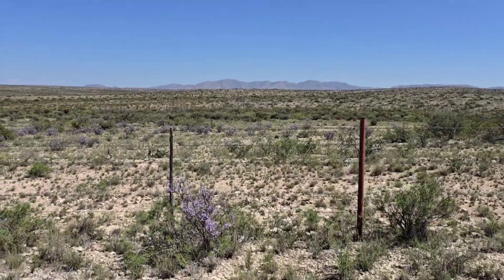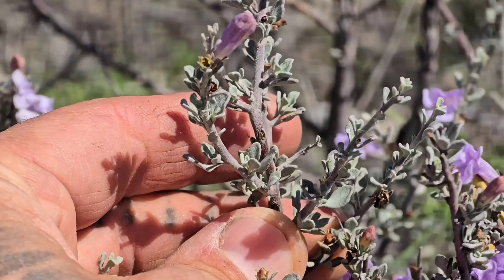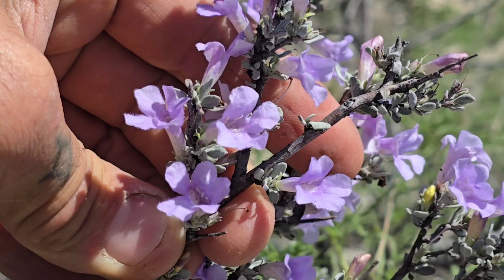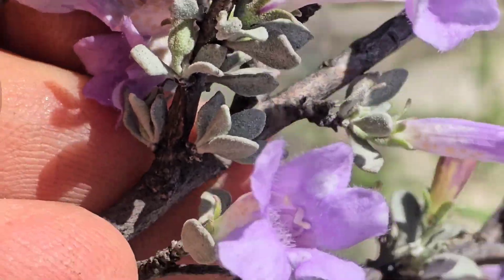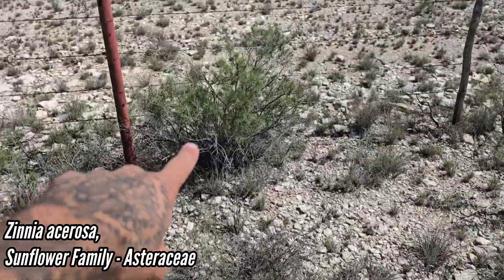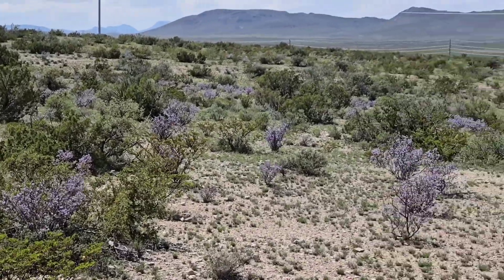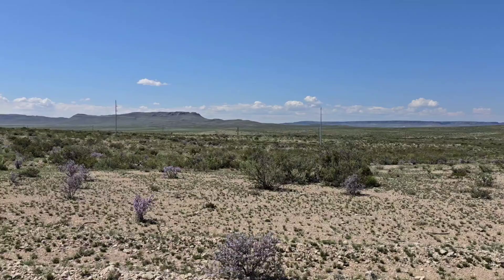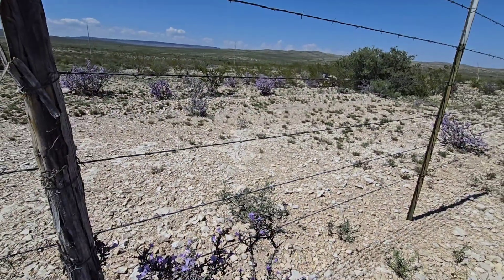Tough Plants from the West Texas Desert - Leucophyllum minus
In this Video we check out Leucophyllum minus blooming en masse on the dry limestone rolling hills of West Texas and ponder why in the $&%* this species is not more common in cultivation. The reality is that it's only one of many unique and tough plants from Texas that are surprisingly rare in human landscaping and cultivation despite their many benefits to the living world that surrounds them and all the elements in it.